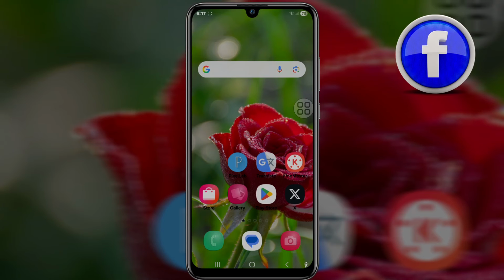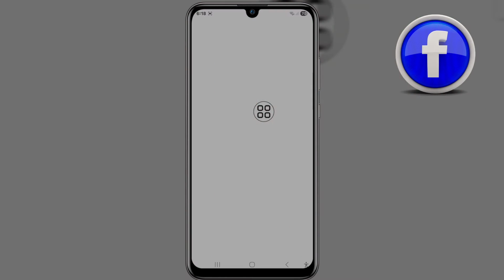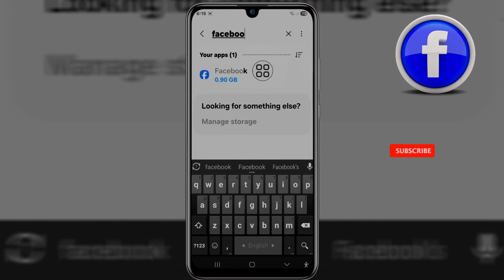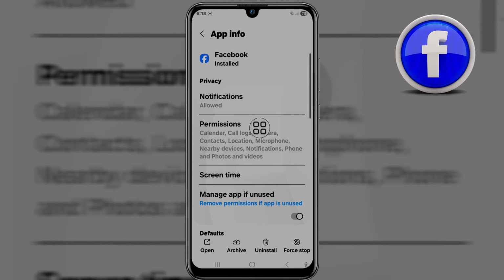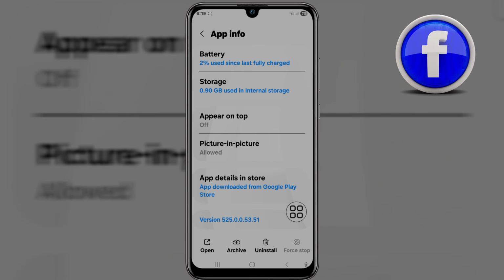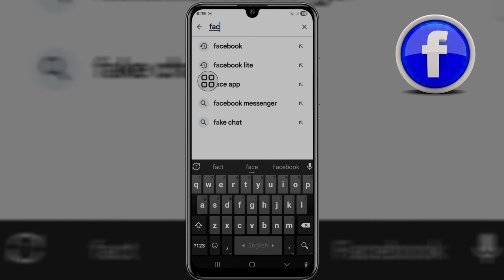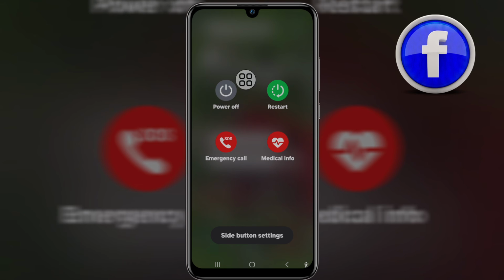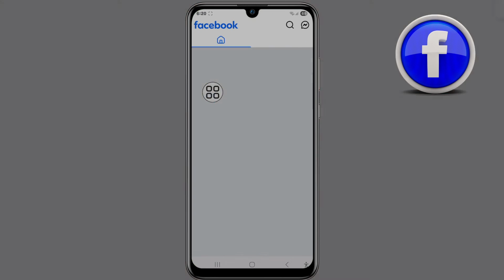An error has occurred Problem inFacebook || Fix Facebook FriendRequest An error has occurred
An error has occurred Problem in
Request An error has occurred

ln This Video I Will Show An error has occurred Problem in Facebook || Fix Facebook Friend Request An error has occurred.So, keep watching the full video without skipping.

Why can't I send friend requests on Facebook 2025
Facebook says error when accepting friend request.